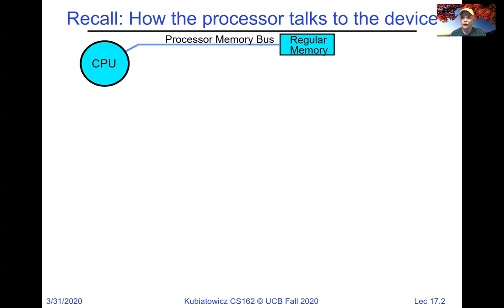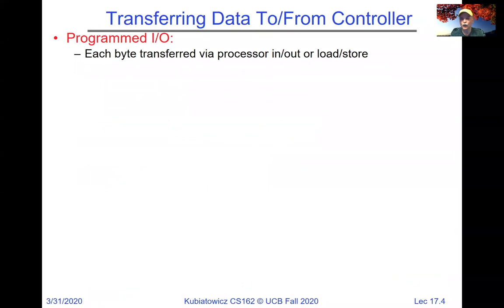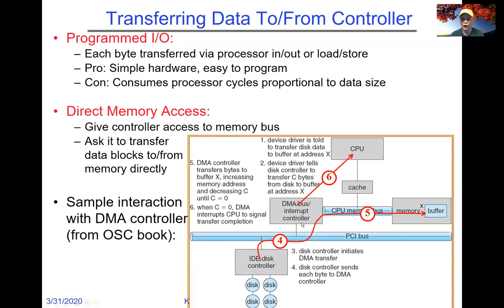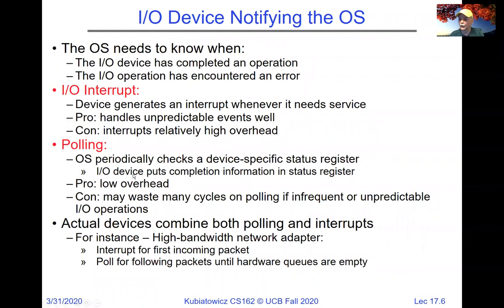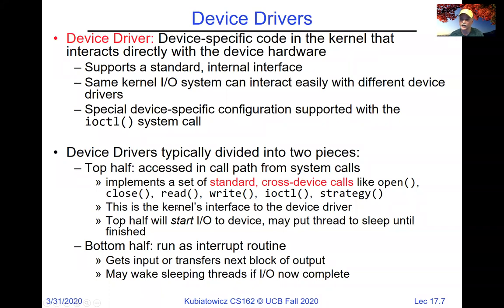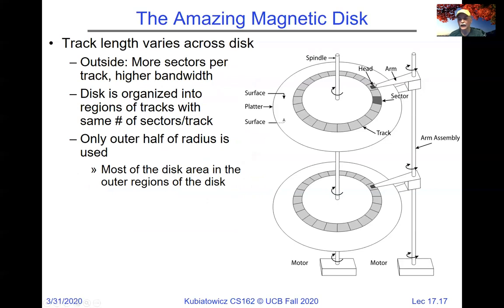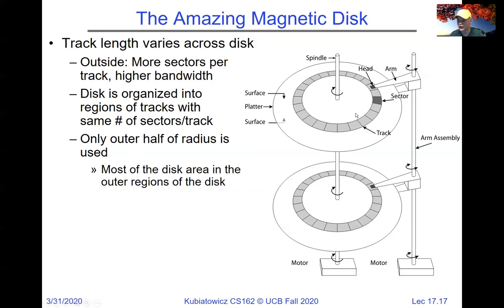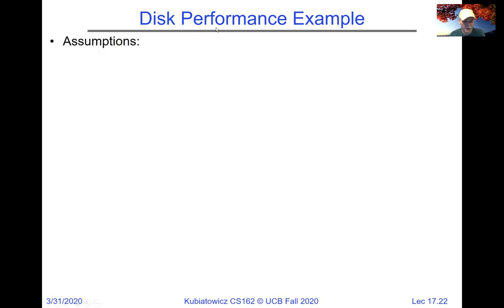CS162 Lecture 17 (3/31/2020): Performance, Storage Devices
In this lecture, I continue our discussion of I/O by discussing spinning storage (disks) and FLASH-based storage (SSDs).  I also talk about performance models for such devices.